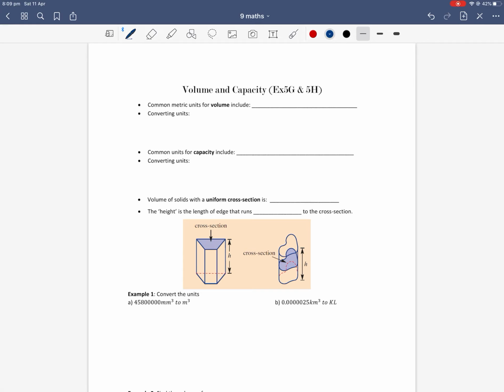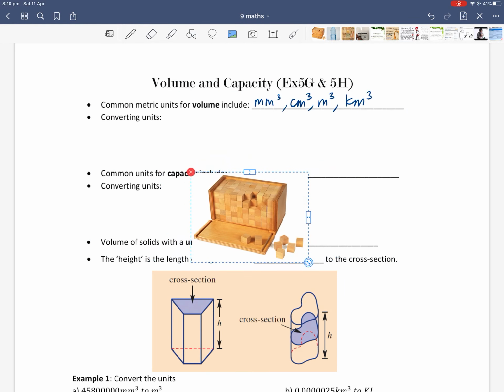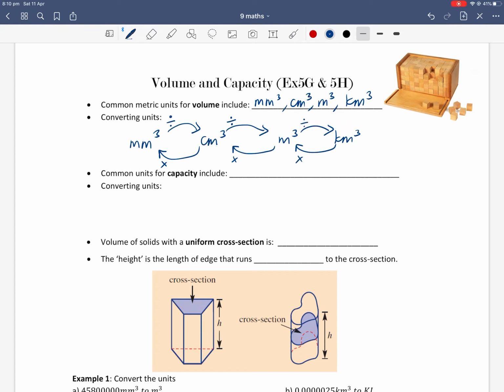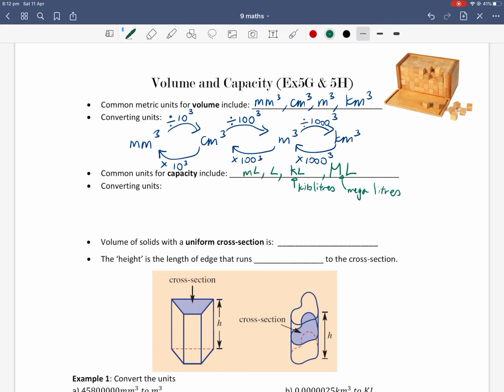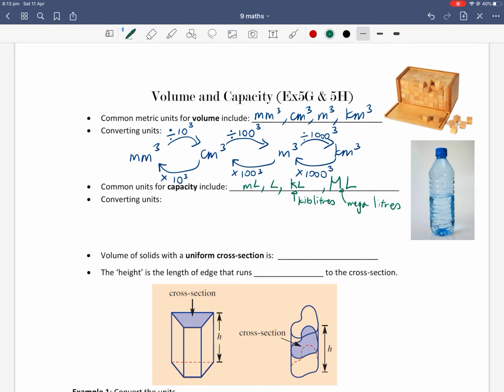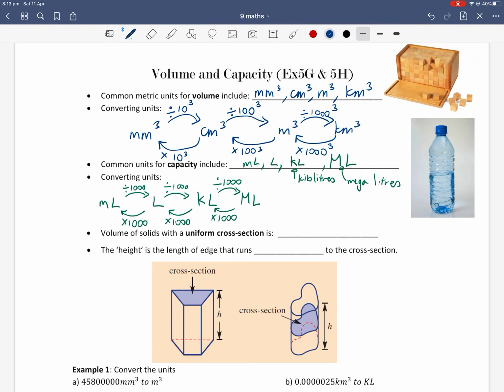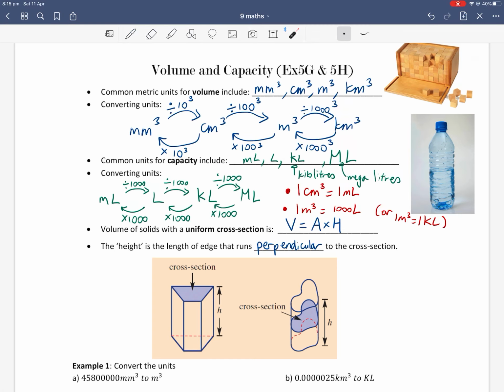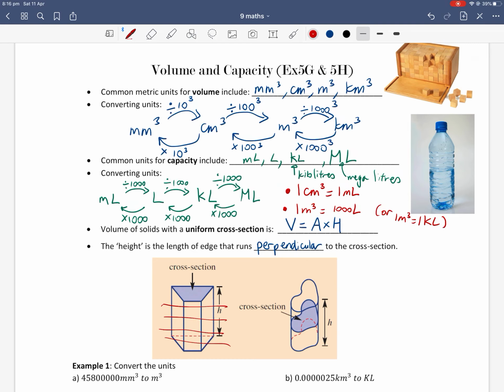9 Maths - Volume and Capacity Introduction